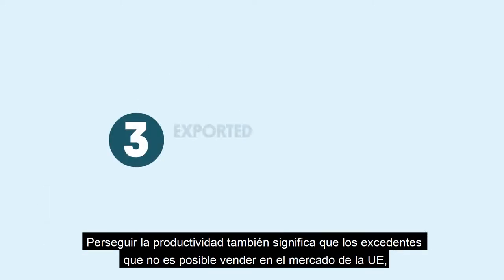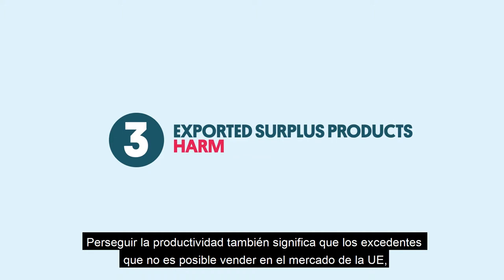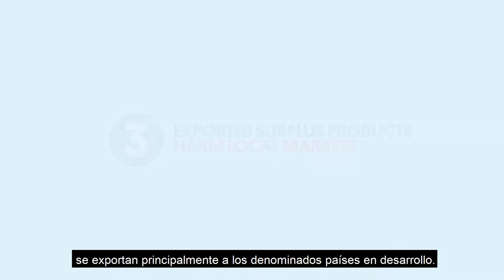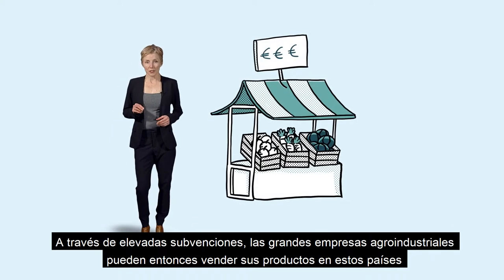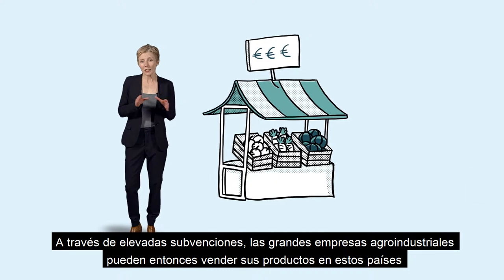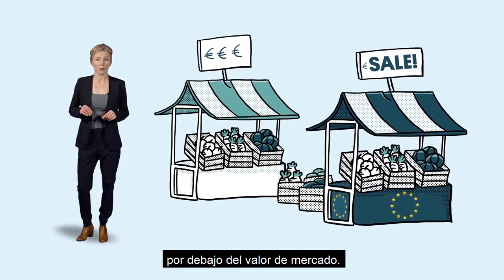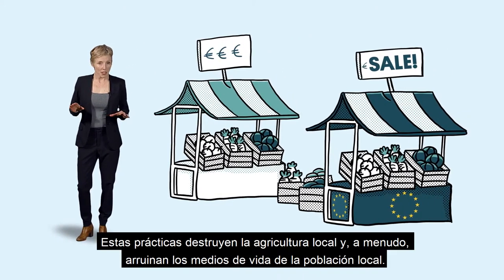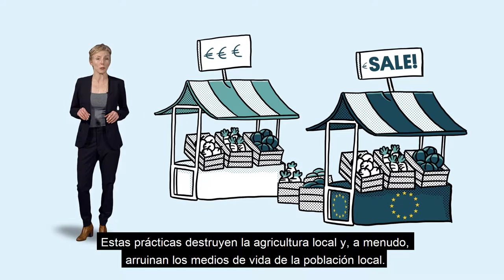Política Agraria Común de la UE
Para todas esas personas entusiastas y con sensibilidad ecologista interesadas en aumentar sus conocimientos sobre los temas más candentes actualmente en Europa, ¡Curso acelerado: Temas Verdes de la A a la Z es el curso para ti!
Regístrate ahora en Curso acelerado: Temas Verdes de la A a la Z, curso intensivo online sobre las cuestiones fundamentales que afronta la Unión Europea